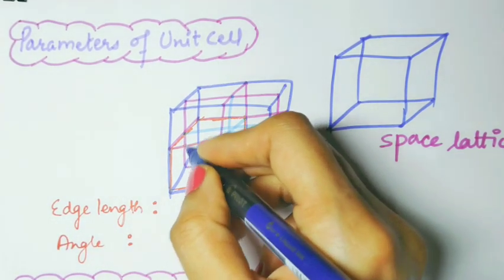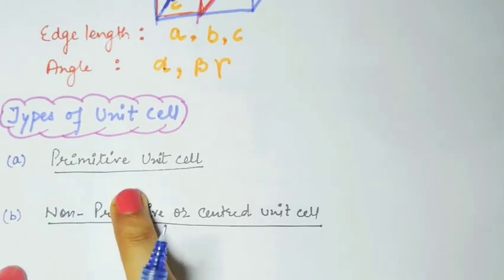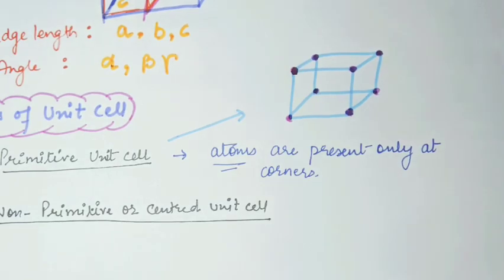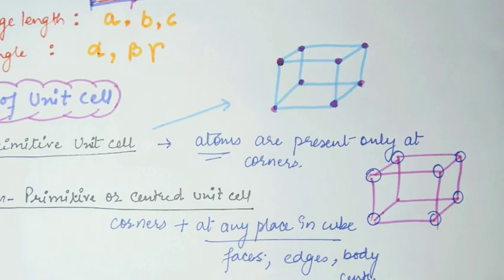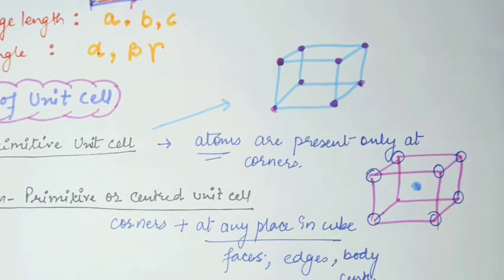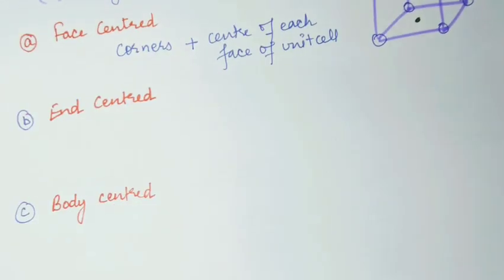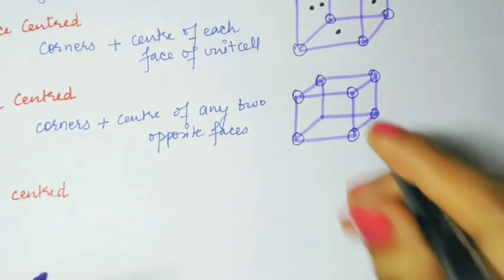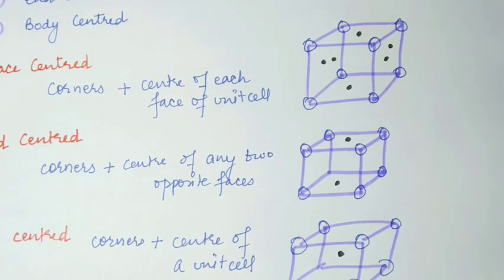SOLID STATE :: FCC,BCC,End centred unit cell and contribution of atom per unit cell@XII,JEE,IIT,CSIR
Solid state: unit cell parameters and types ,contribution of atom at face centre,end centre,edge centre and body centre@XII,JEE,CSIR,IIT